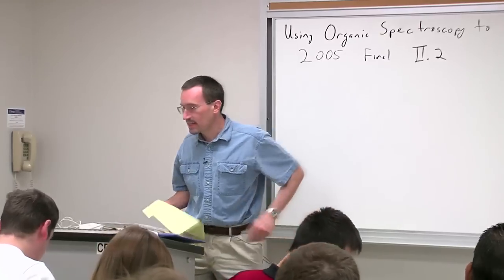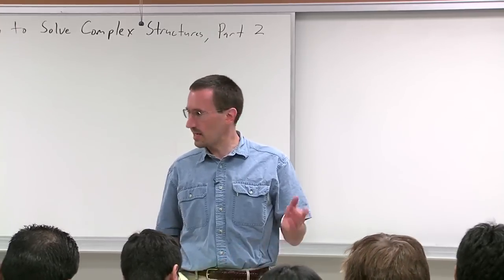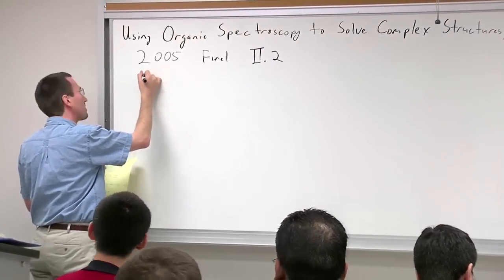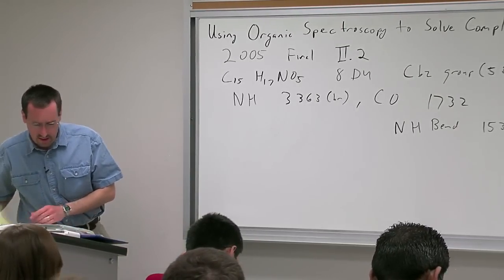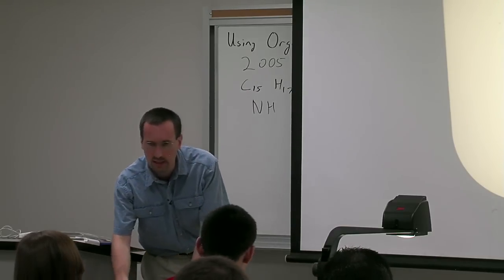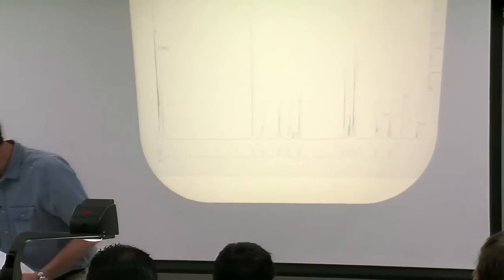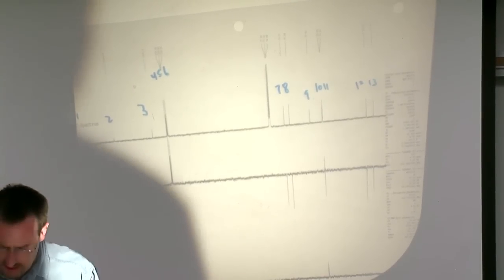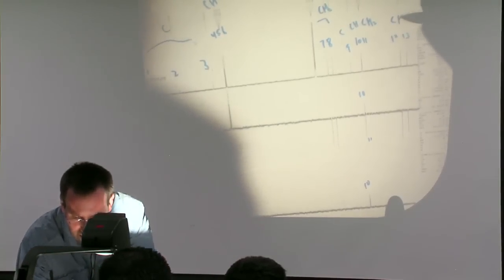Lecture 26. Using Organic Spectroscopy to Solve Complex Structures, Part 2